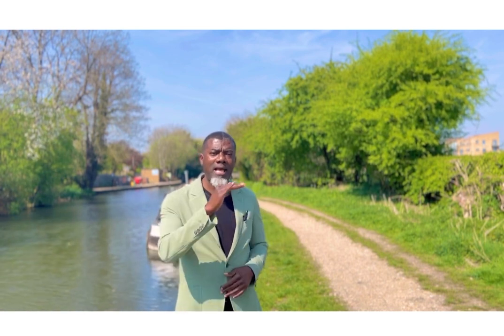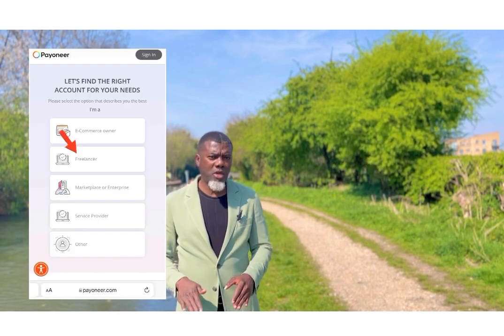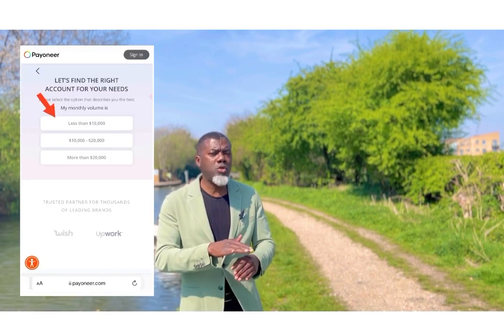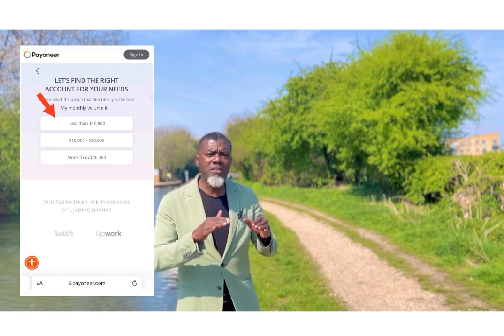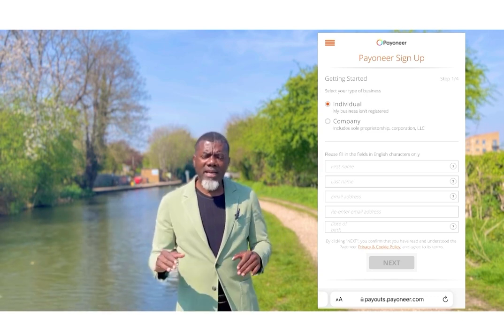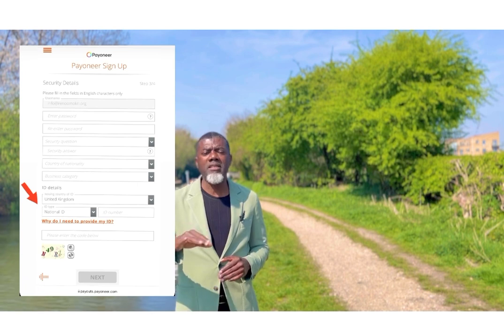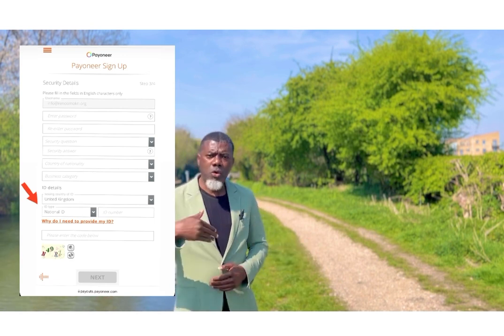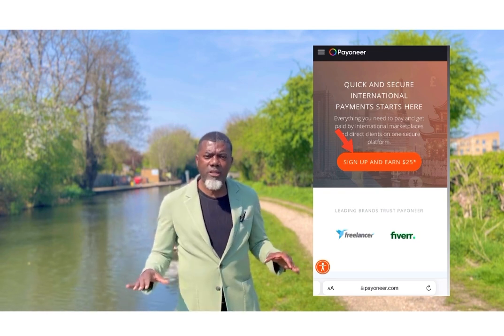How To Beat The PayPal Ban In Your Country